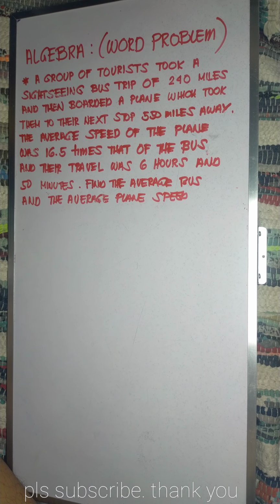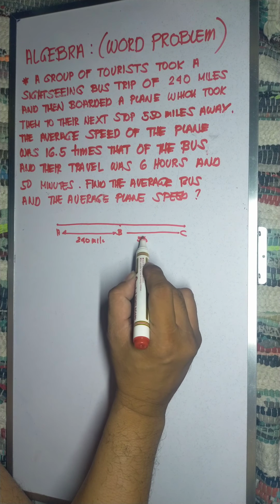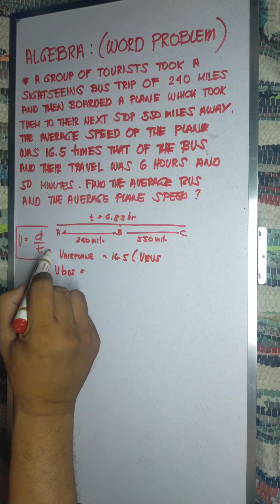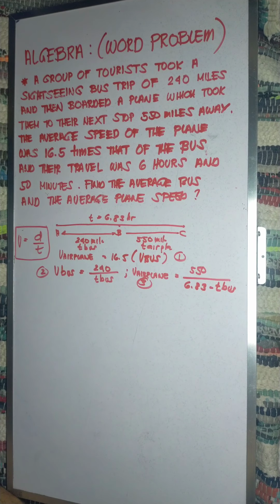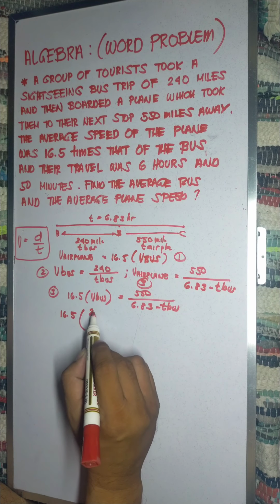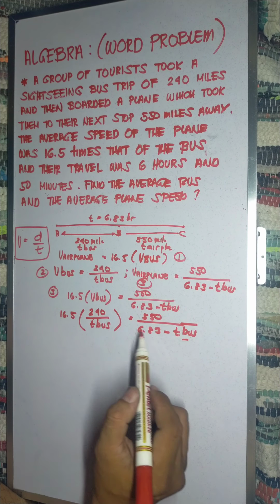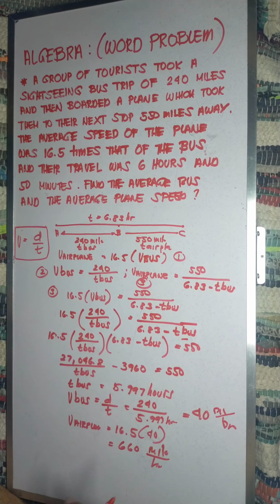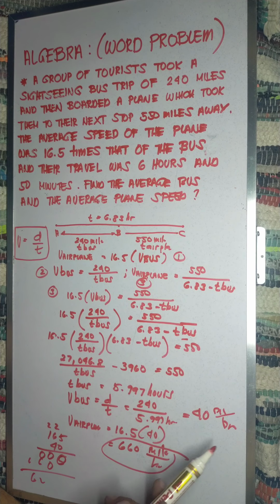College Algebra ( Word problem ) Velocity , distance and time